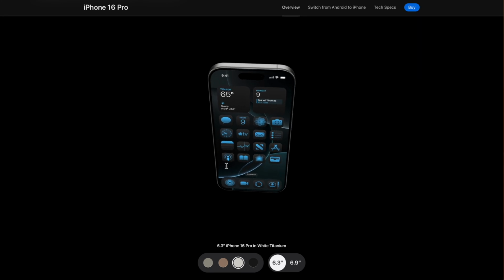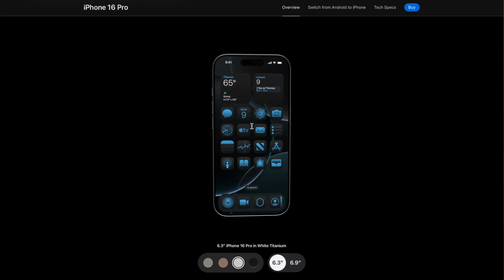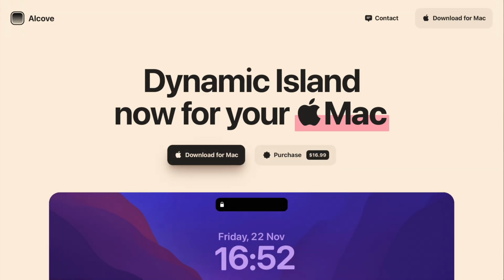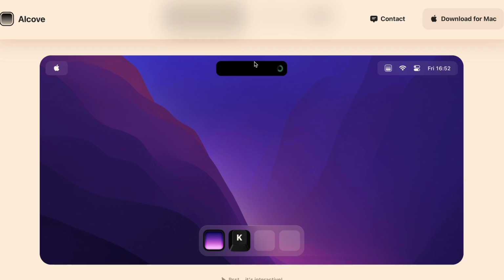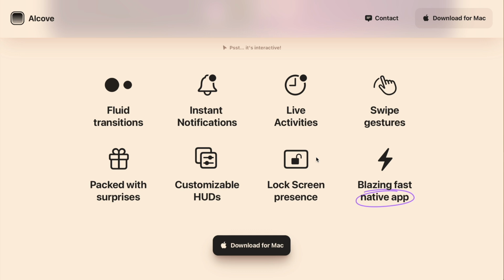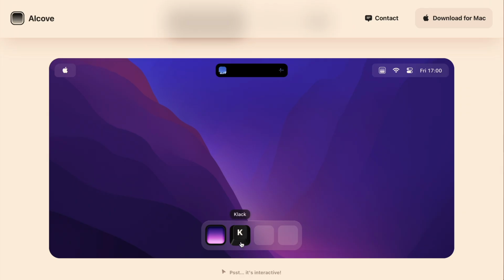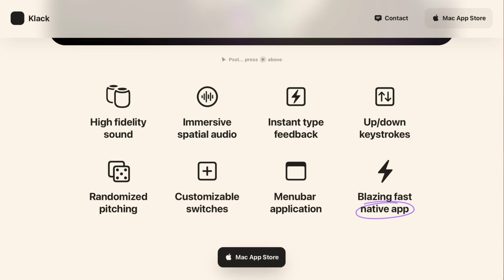This App Brings Dynamic Island to Your MacBook!